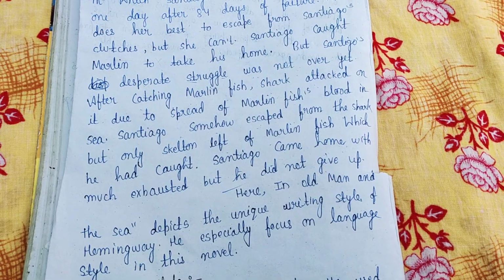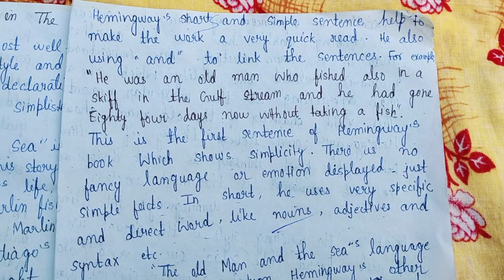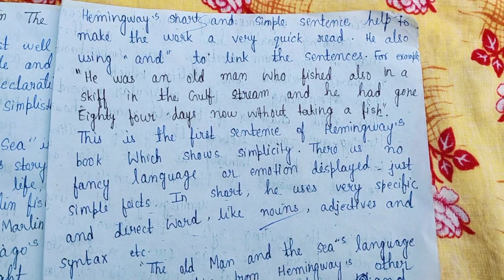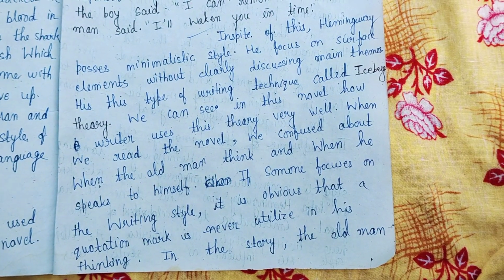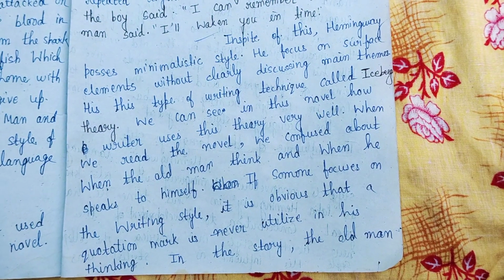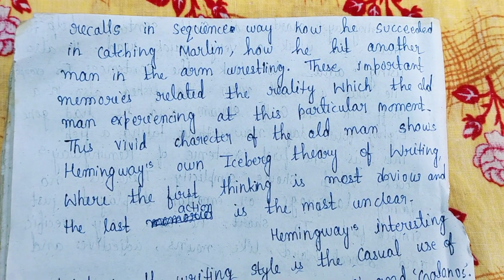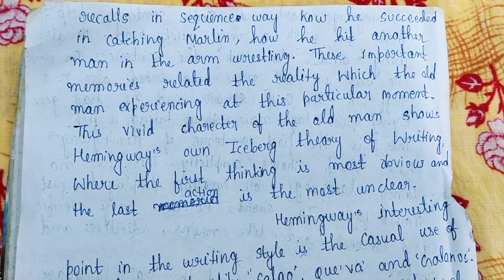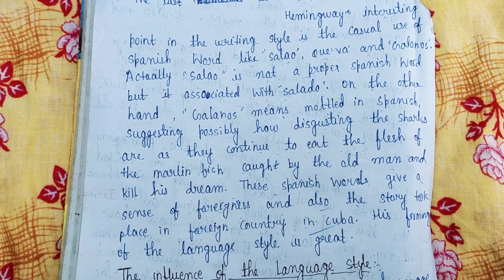Narrative technique in" The Old Man and The sea" by Ernest Hemingway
Analysis Hemingway 's narrative technique in the novel The Old man and the sea??